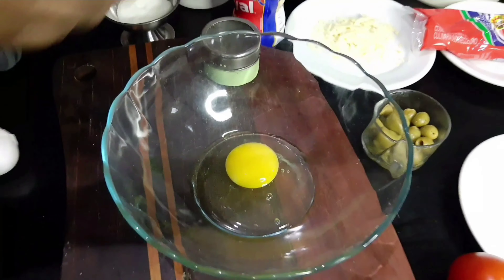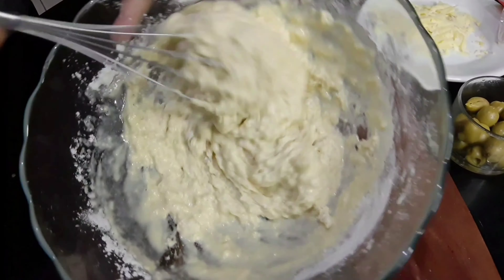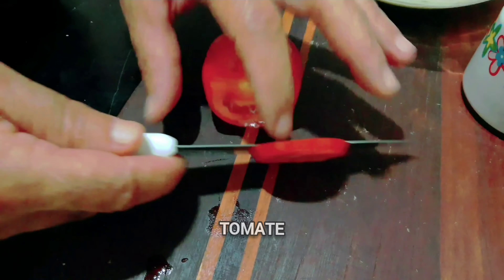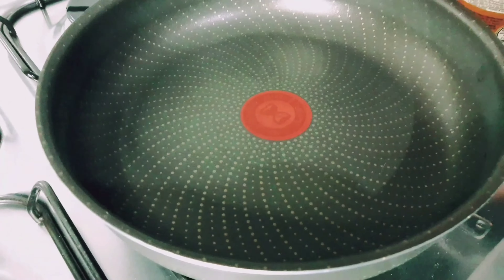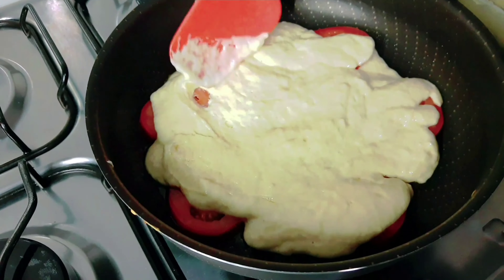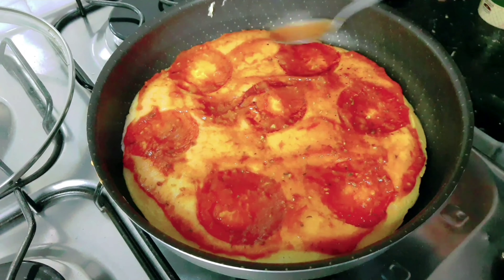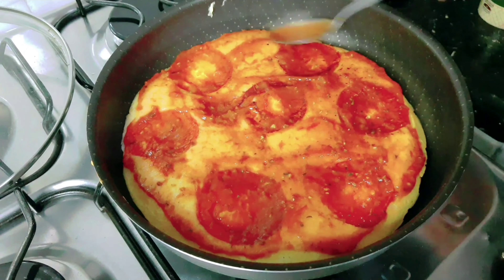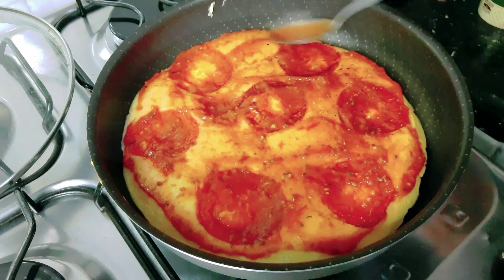Pizza de frigideira | Fácil e Rápido | 1 ovo só e Sem Leite | Sem forno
Fácil e Rápido | 1 ovo só e Sem Leite | Sem forno | Pizza de frigideira 🔥🔥😋
Faz assim da próxima vez que vai surpreender a todos!  Pizza de frigideira, massa muito saborosa, essa receita prática e muito fácil de fazer.
Surpreenda a todos com essa receita de pizza rápida de frigideira

0:42 - ingredientes da massa
3:40 - colocando a massa na frigideira
4:27 - virando a massa
5:14 - colocando o recheio
8:14 - Pizza pronta

Ingredientes da massa:
1 Ovo
3 Colheres de (sopa) de Óleo
½ Xícara de Água
½ colher (sopa) de açúcar
½ colher (sopa) (sal a gosto)
2 colher (sopa) de Conhaque Opcional
2  Xícara de de Trigo
1 colher (sopa) de Fermento
(Rende 2 Pizza)

Se gostou deixe seu 👍
Ative o 🔔 para receber todas as notificações de vídeos novos
Deus abençoe a todos!!